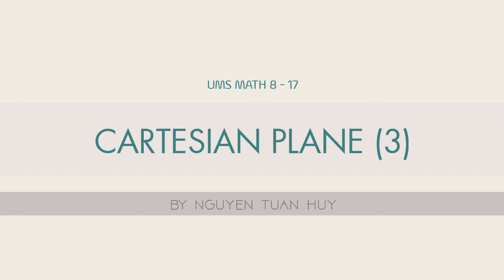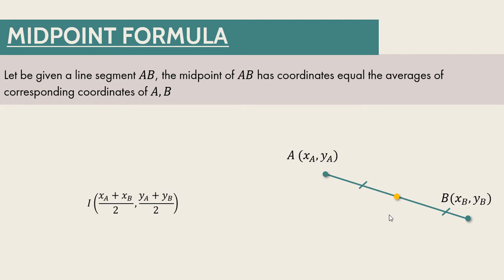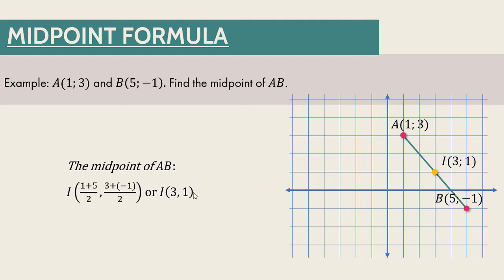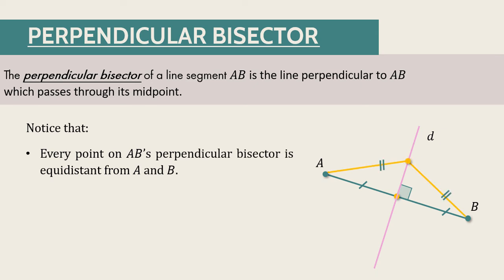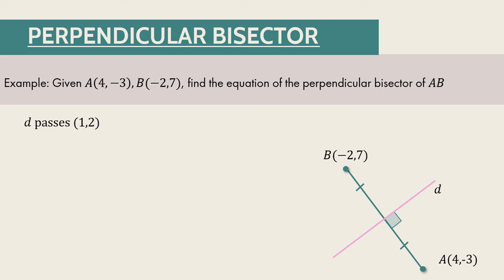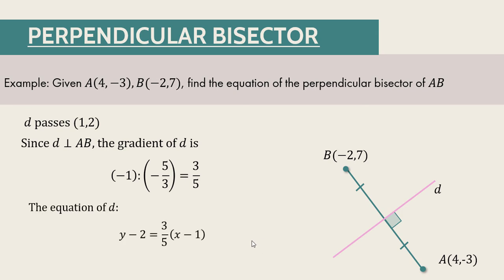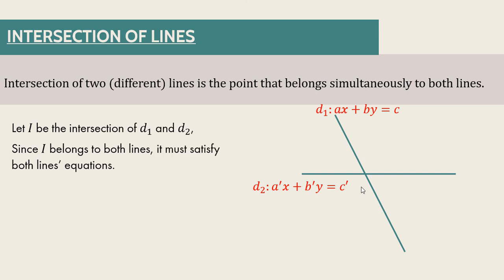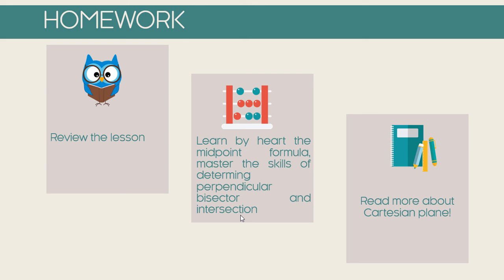UM8 17 Cartesian plane 3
This lesson covers:
Midpoint formula
Perpendicular bisector
LInes' intersection